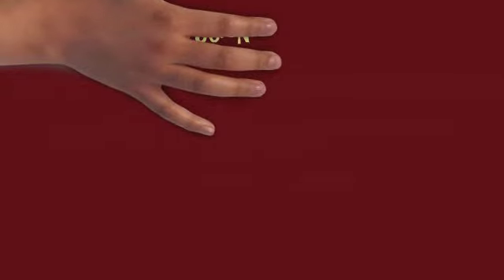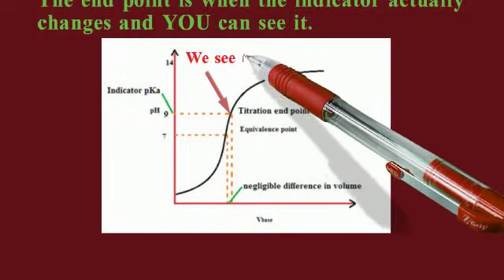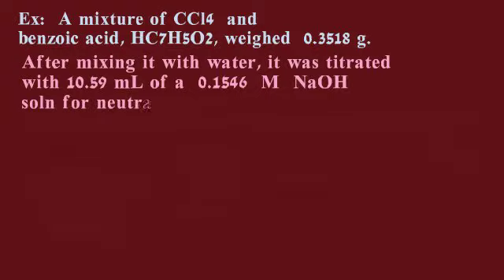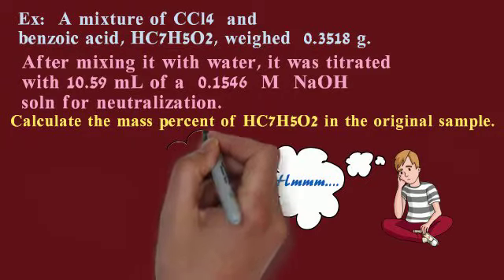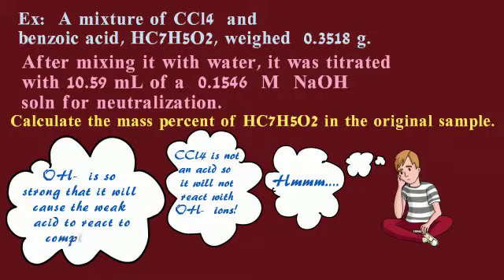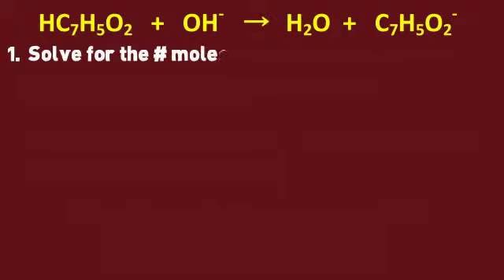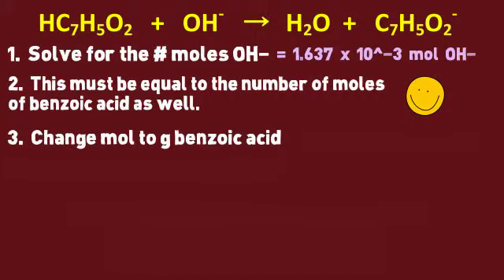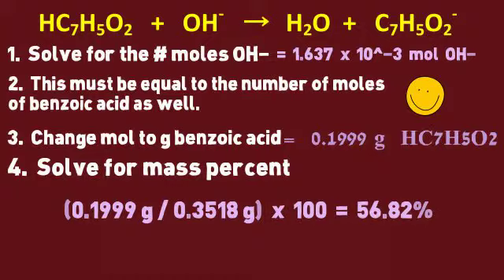Acid-Base Equilibrium: Intro to AB equilibrium (part 4 of 9)